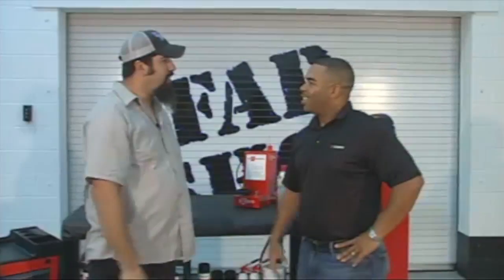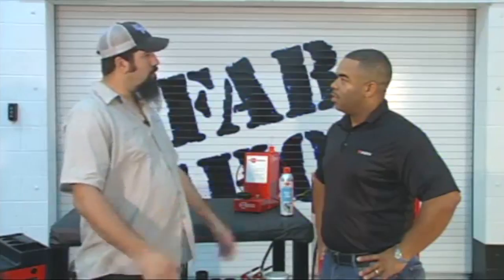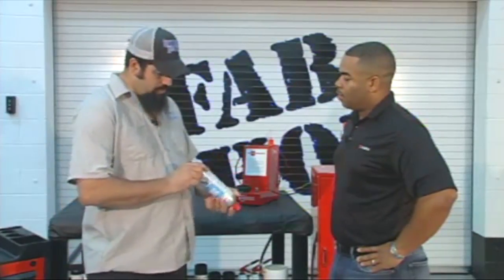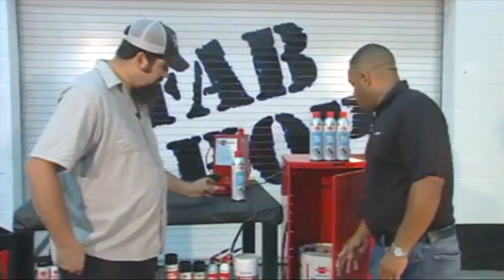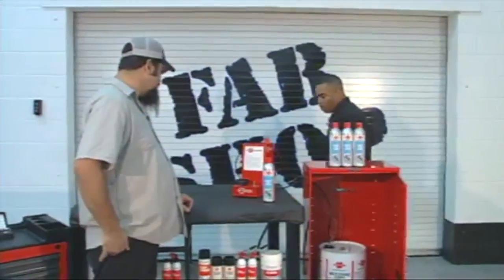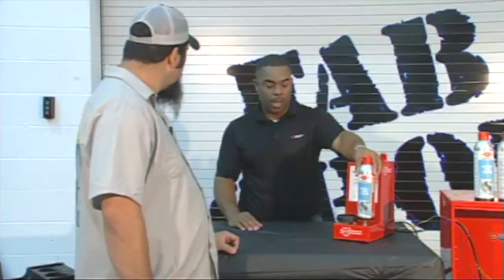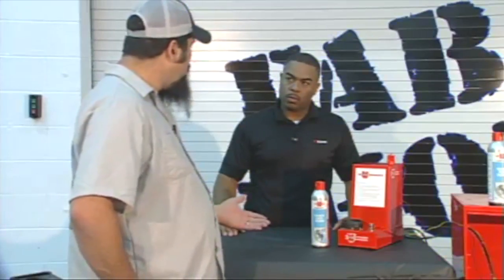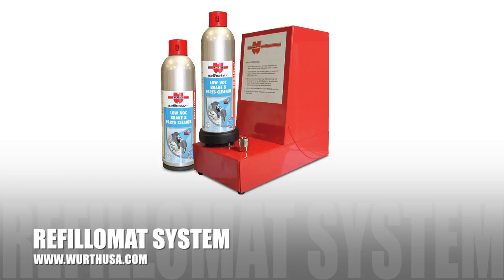WURTH Refillomat Demo at Outcast Kustoms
Kahn Bond from WURTH USA visits Kelvin Locklear at Outcast Kustoms to demonstrate how you can save money and eliminate waste by replacing aerosol cans with the WURTH Refillomat system.